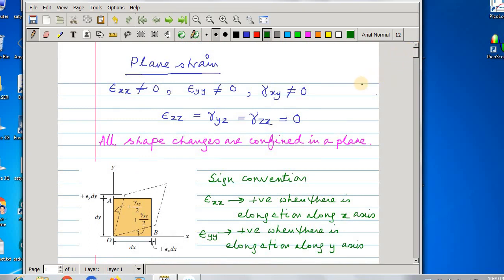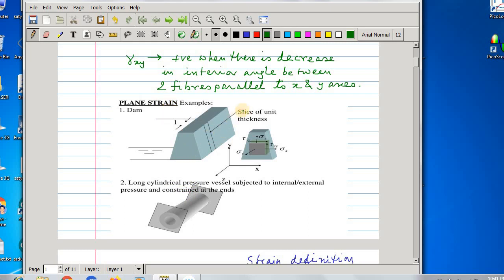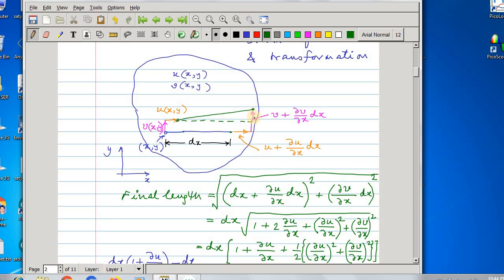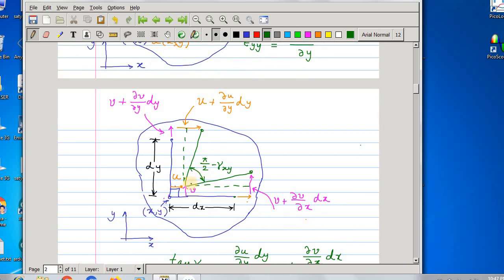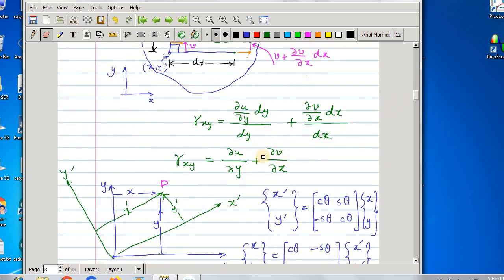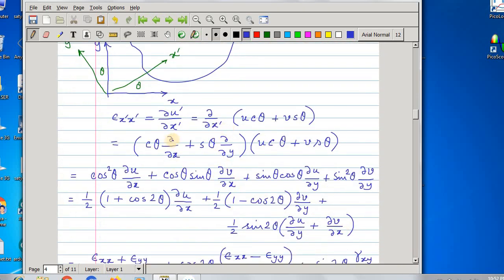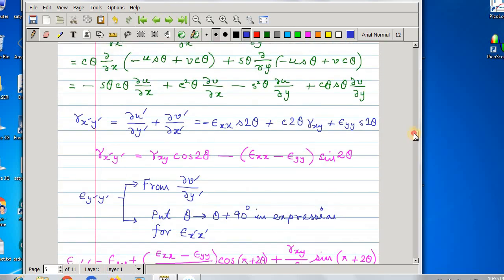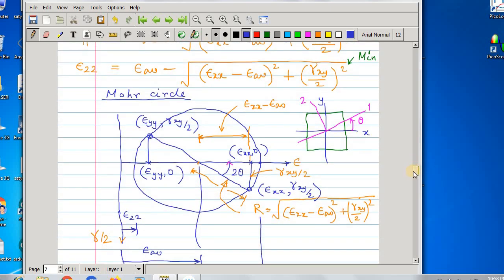Plane strain transformation